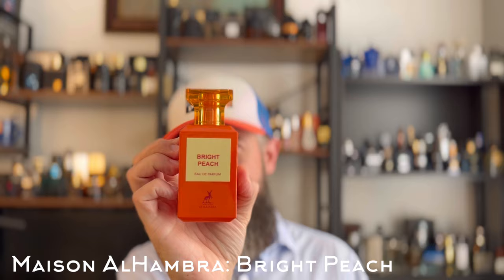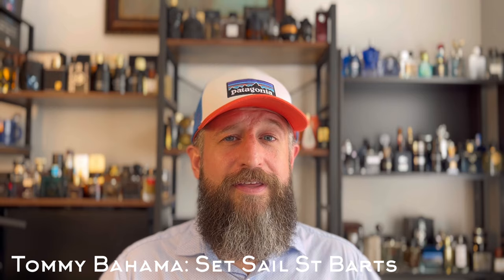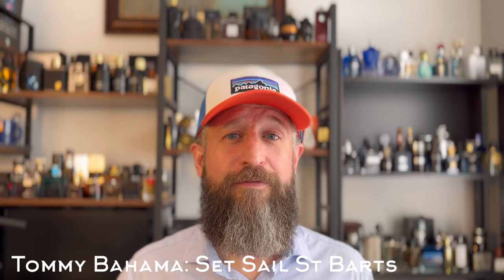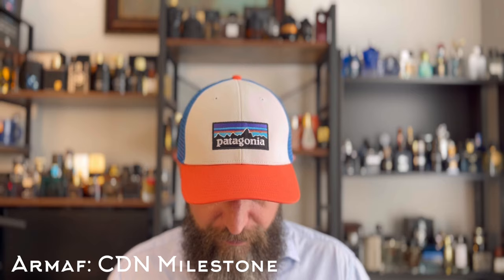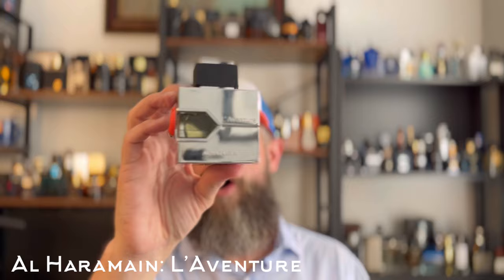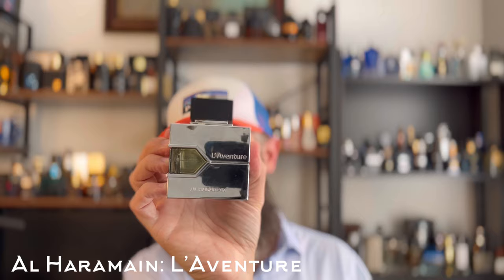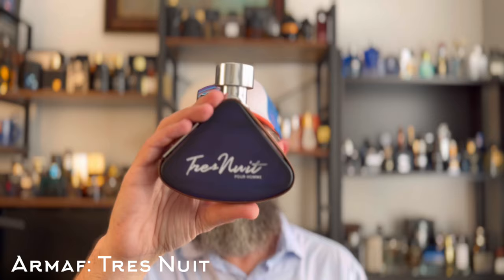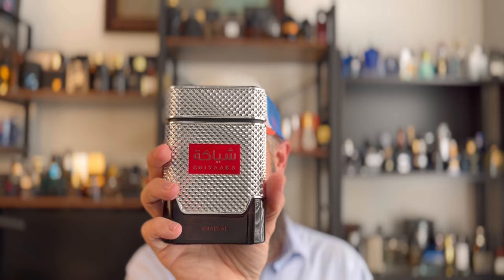TOP 12: FRESH, BRIGHT, REFRESHING NICHE FRAGRANCE CLONES FOR SUMMER! | Middle Eastern Dupe Colognes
Shiyaaka Red
Tres Nuit
Bright Peach
Porto Neroli
Cedrat Essence